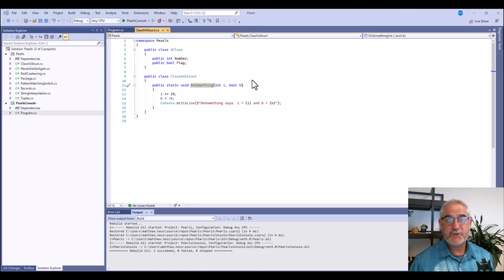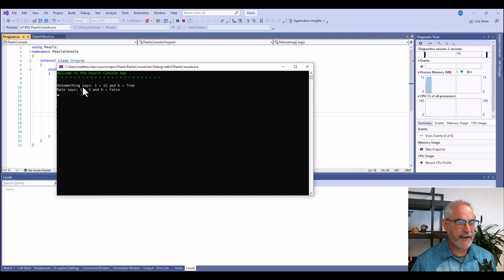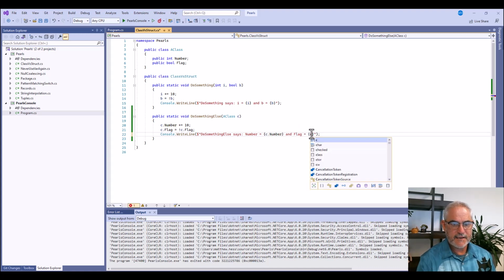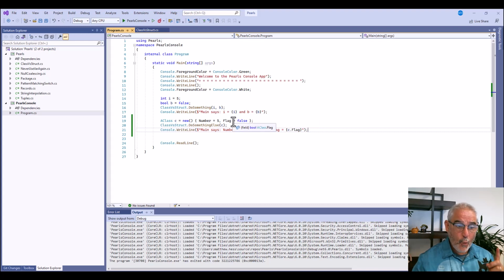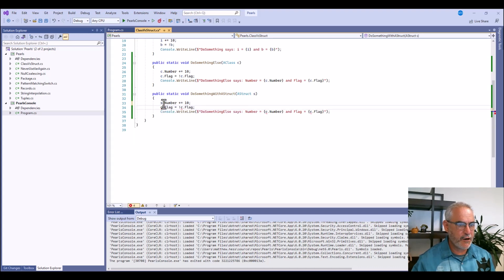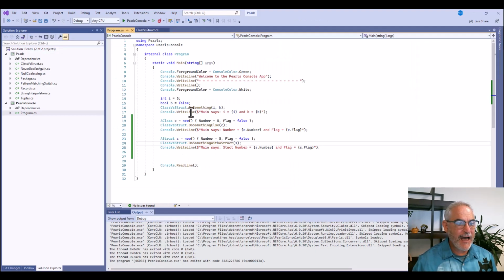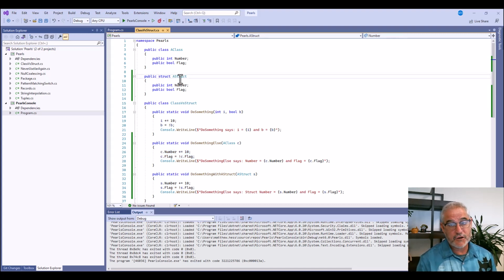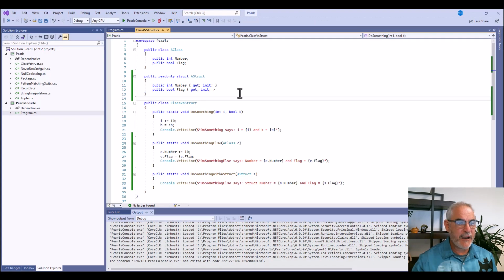Class vs Struct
Do you avoid using Structs because you're not sure exactly what they are and how they differ from Classes? If so, this video is for you! Together, we'll delve into the differences between Classes and Structs and also talk about some best practices for using Structs. Don't fear the Struct!